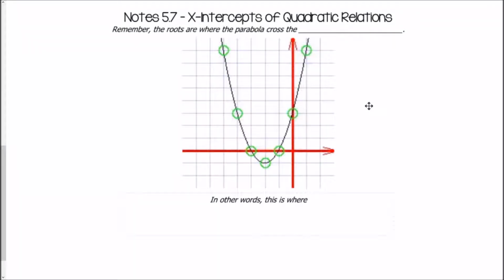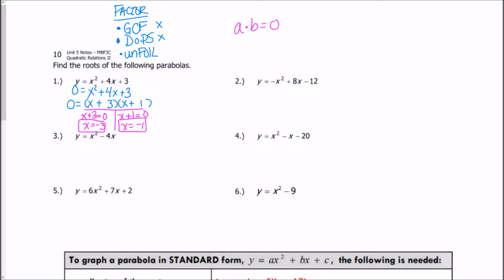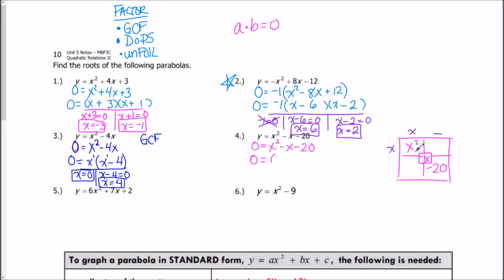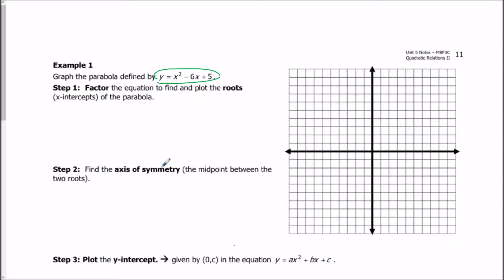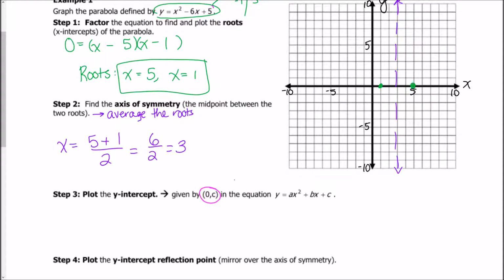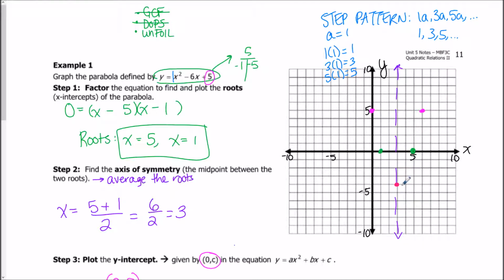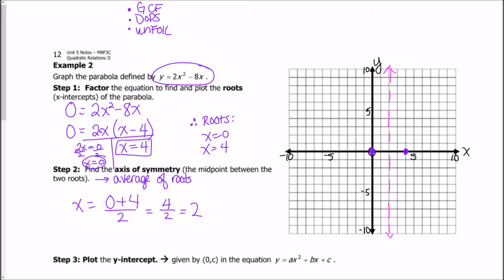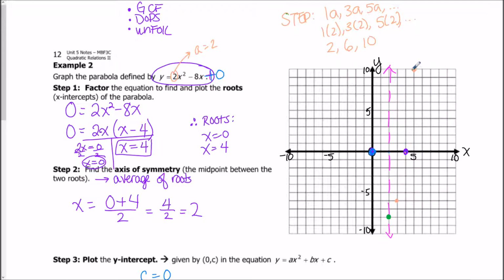Video #5.7 - X Intercepts of Quadratic Relations